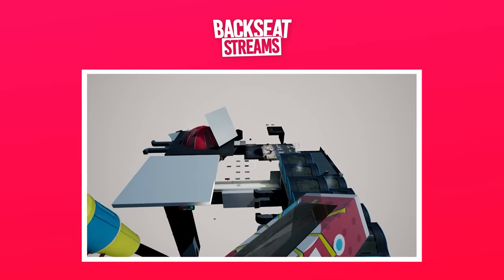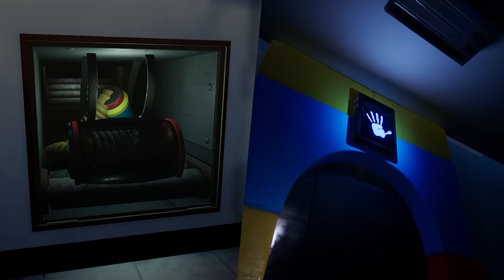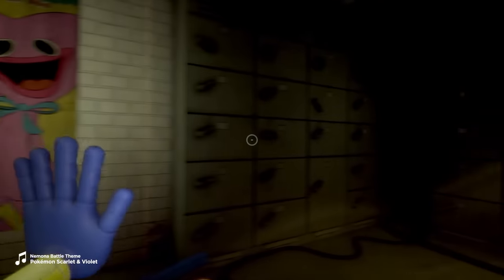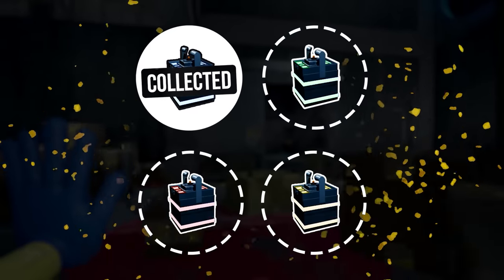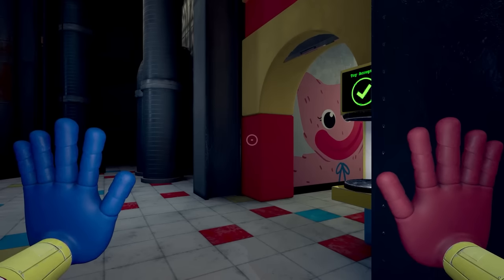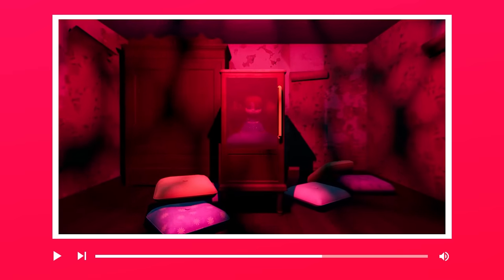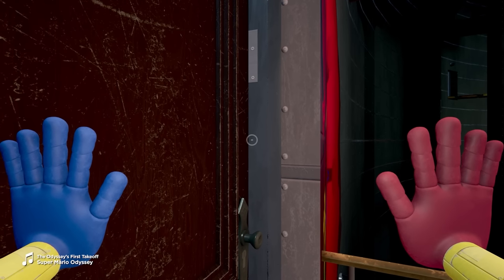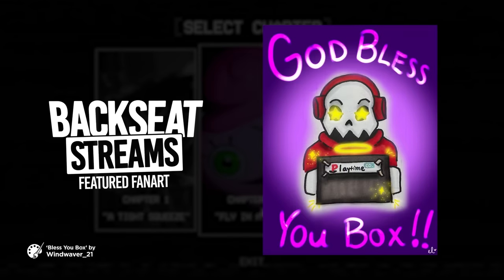Can you beat Poppy Playtime with no head movement? (Neckless%)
Poppy Playtime now has three chapters and I decided to give myself a bit of a challenge, completing chapter 1 of the game with NO NECK.

Thumbnail Art by StupidButterfly

00:00 Introduction
01:01 Spin to Win
04:36 A Freddy Returns
08:59 Blowing a Fuse (or battery)
13:29 Kick Boxing
19:26 The Run Killer
24:36 The Run Savior